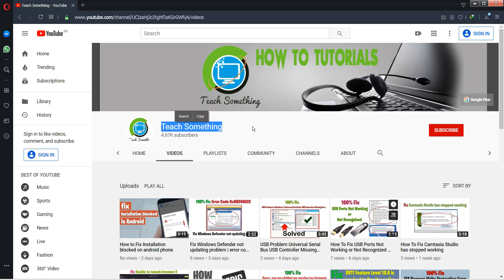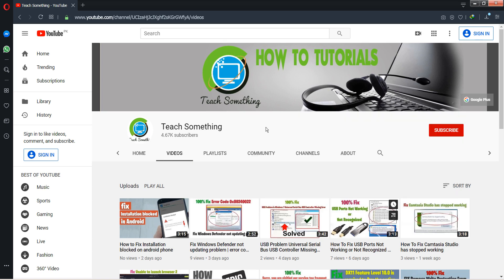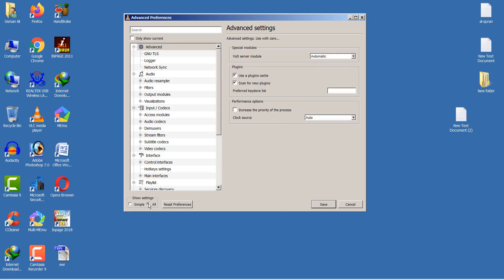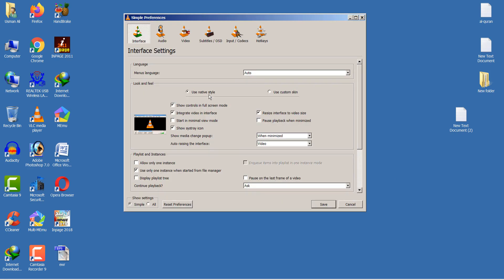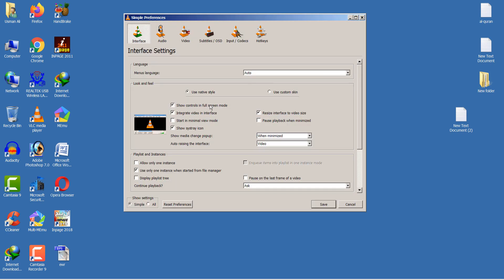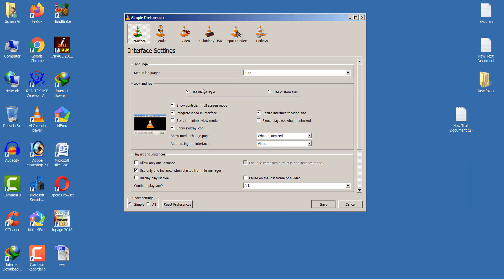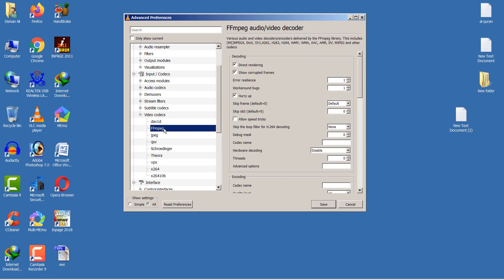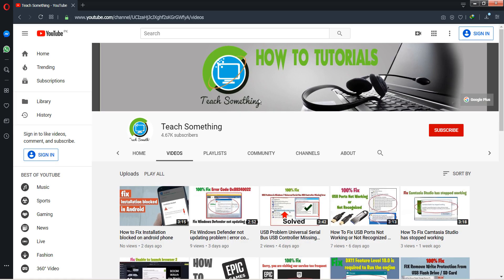Fix vlc media player lagging while playing hd or mkv video files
In this video tutorial i will gonna show you how to fix vlc media player lagging while playing hd or mkv video files.